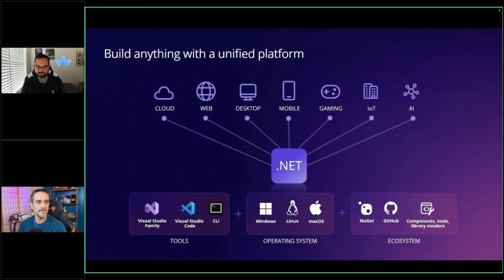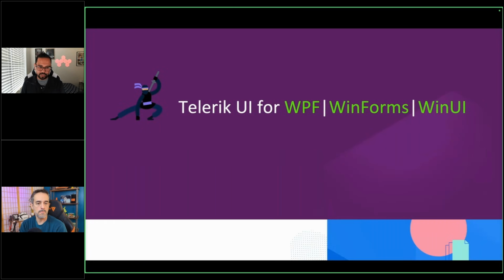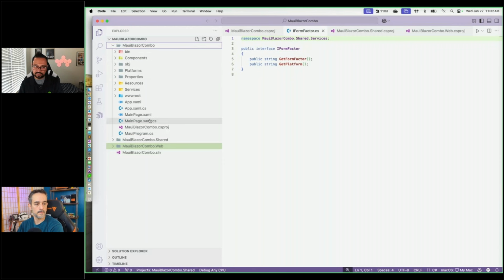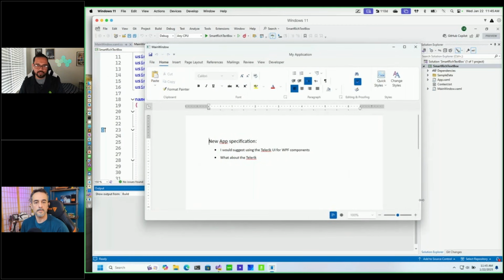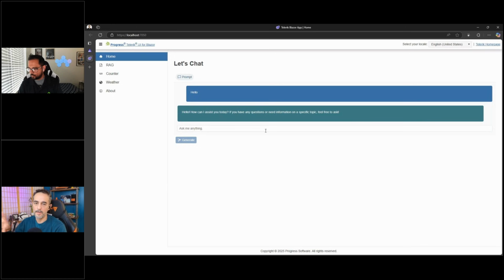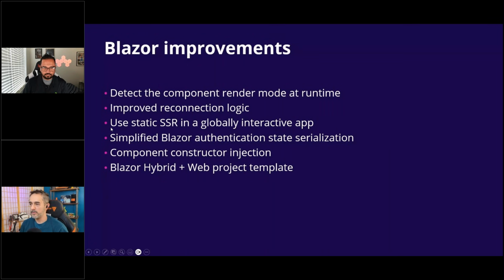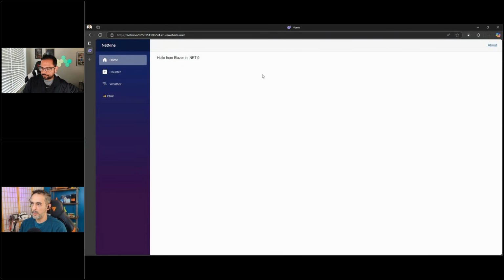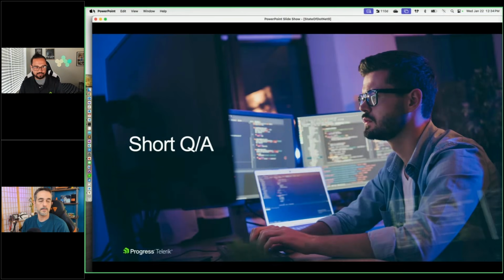The State of .NET 9: What's new in Blazor, ASP.NET Core, .NET MAUI, Blazor and AI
The new era is here for .NET developers! .NET 9 is here and with it many exciting opportunities! Let's take a look and explore some awesome demos and code examples!

Get up to date with the .NET 9 journey in general and hear firsthand all the news in the .NET world across web, mobile, cross-platform and desktop.

In this webinar, dev advocates Sam Basu and Ed Charbeneau cover:
- What's new in .NET 9
- Day-Zero Support for Telerik
- What's new in Blazor, ASP.NET Core, .NET MAUI, Blazor / MAUI Hybrid & Reporting
- What's new around AI integrations with Smart Components, Semantic Search, Intelligent Document Processing, Copilot Extensibility, APIs over Semantic Kernel / Extensions.AI & more!

Timestamps:
00:00 - Intro
02:30 - Building Client Apps
07:00 - Telerik UI for .NET MAUI
09:40 - Telerik UI for Blazor
10:22 - Styling components with ThemeBuilder
12:16 - Telerik UI for WPF, WinForms & WinUI
15:38 - Fiddler Everywhere Benefits
17:20 - AI Benefits
18:43 - Smart AI Components
20:00 - .NET MAUI Demo
23:06 - AIPrompt Demo
23:39 - Blazor with .NET MAUI Demo
31:34 - Smart AI Demo
40:00 - Styling with AI
42:26 - Web Development with ASP.NET Core & Blazor in .NET 9
44:30 - .NET Aspire
45:17 - ASP.NET Core and Aspire Demo
01:02:00 - Blazor Improvements in .NET 9
01:03:58 - Blazor Demos
01:14:32 - Optimized Static Web Assets Demo
01:20:57 - Blazor MAUI Hybrid Demo
01:23:22 - Switching from .NET 8 to .NET 9
01:24:42 - Experimental Copilot Chat Helper
01:27:16 - Q&A